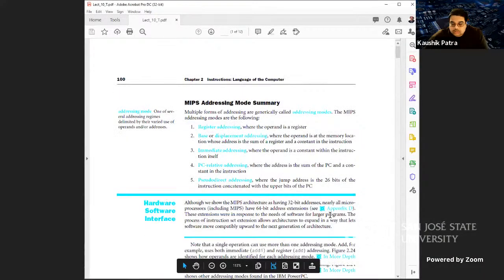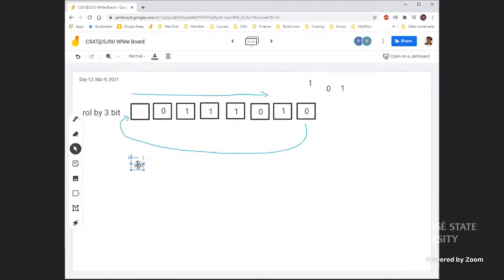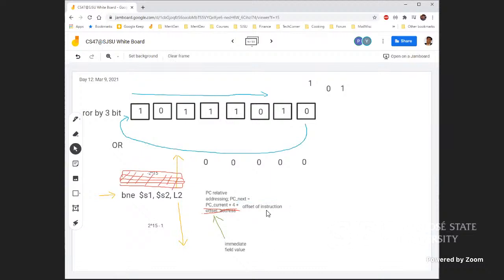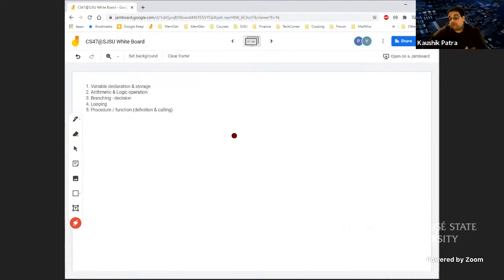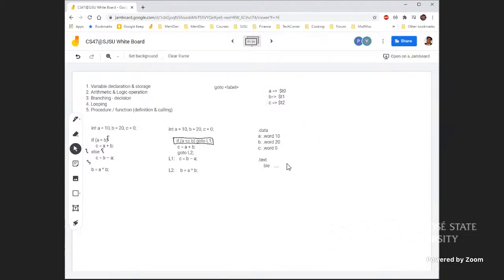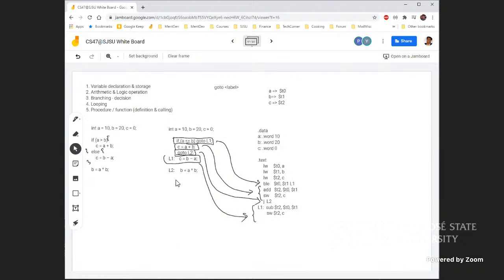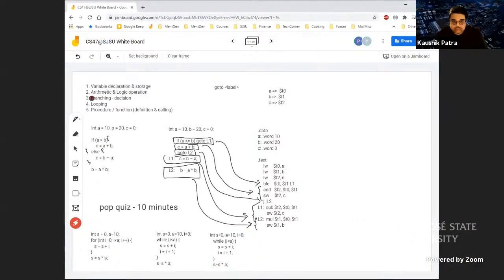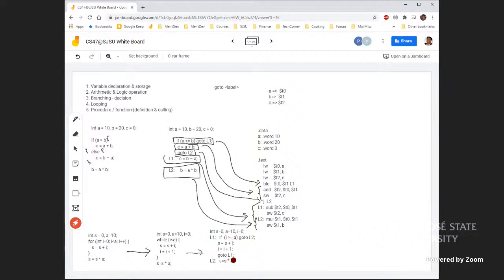CS47: Spring 2021, Day 12